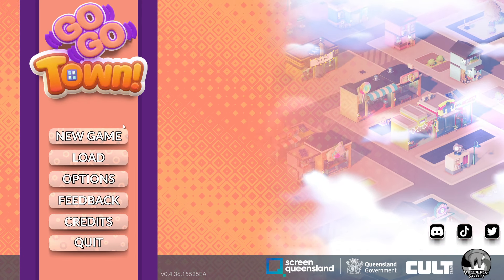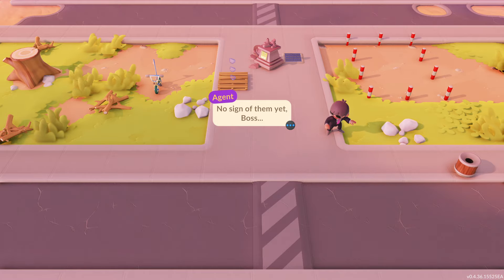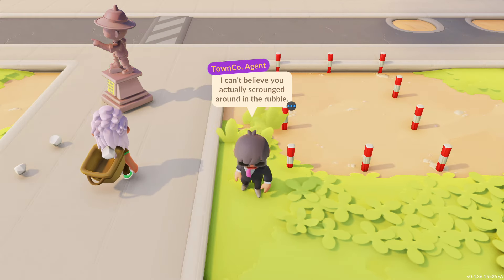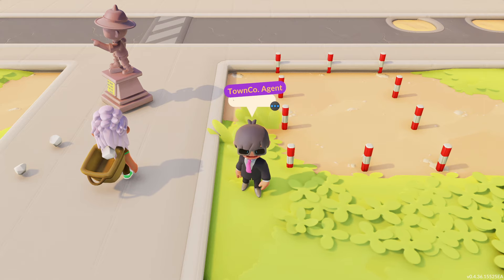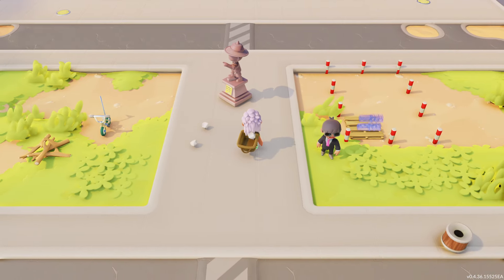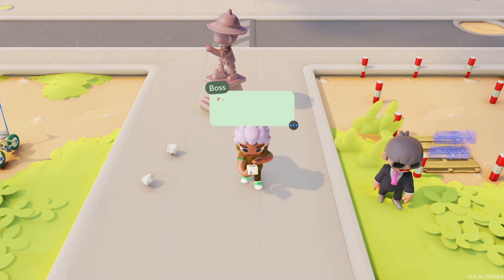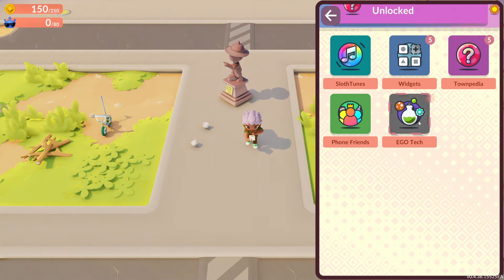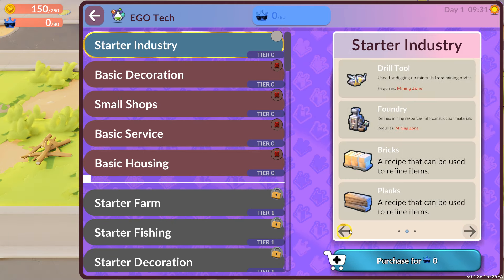City Builder Meets Life Simluation!? | Let's Play: Go-Go Town | Ep 1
Explore the vibrant world of Go-Go Town, a captivating life simulation game that shares similarities with the beloved Animal Crossing series! Join us on this exciting journey as we establish our own town, showcase thrilling gameplay moments, offer a comprehensive walkthrough, and unveil exclusive early access content.

As the mayor of Go-Go Town, the fate of the community rests in your hands. Immerse yourself in the challenge of revitalizing this once-dilapidated town by constructing charming shops, hiring dedicated staff, streamlining deliveries through couriers, and drawing in tourists. Navigate the intricacies of town management, maintain essential infrastructure, and skillfully avoid potential catastrophes in this engaging gaming experience. Embark on this delightful adventure and witness the magic of Go-Go Town unfold!